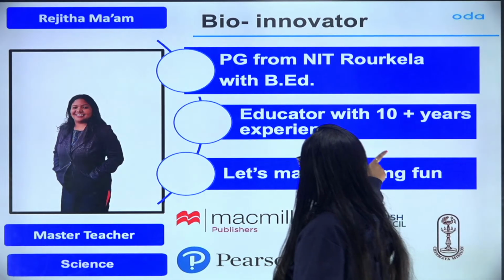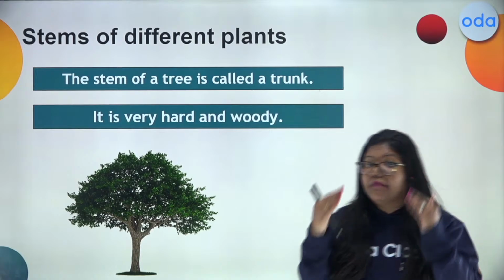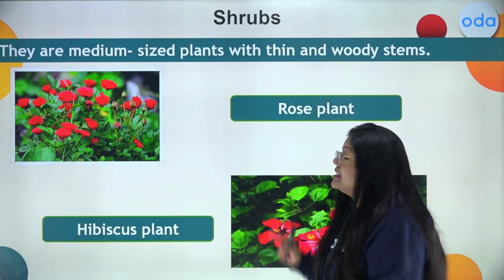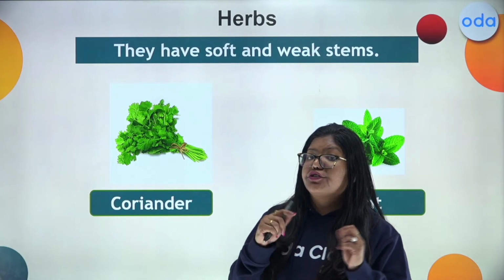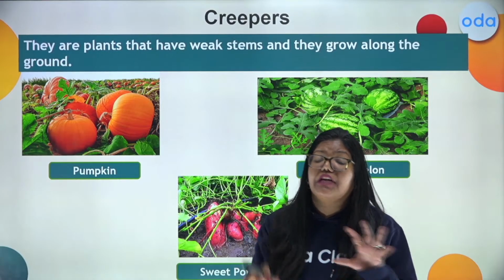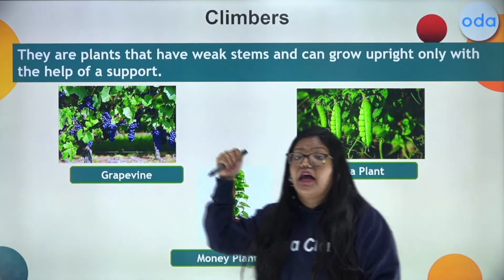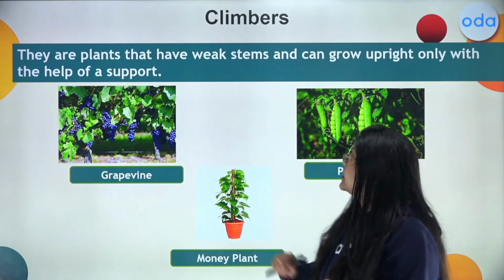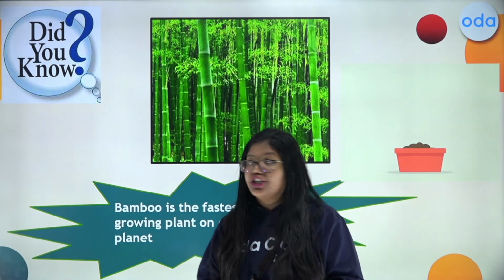Plants Around Us | CBSE | ICSE | Rejitha Ma'am